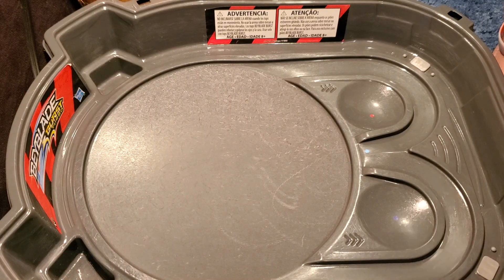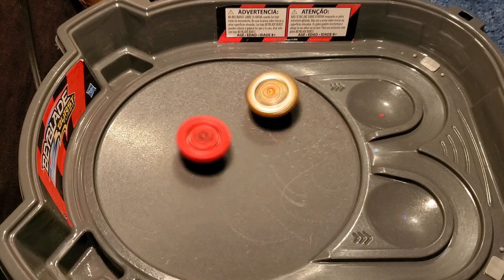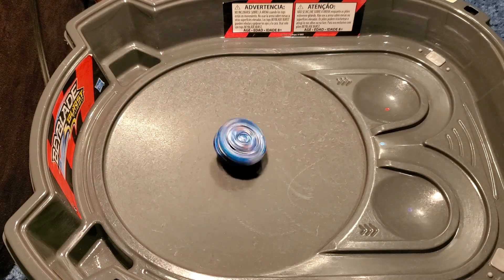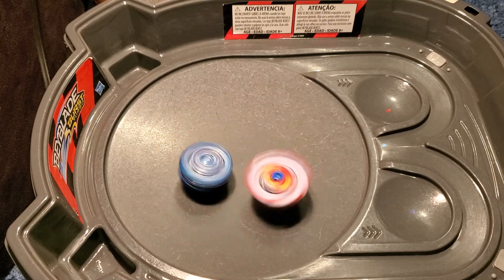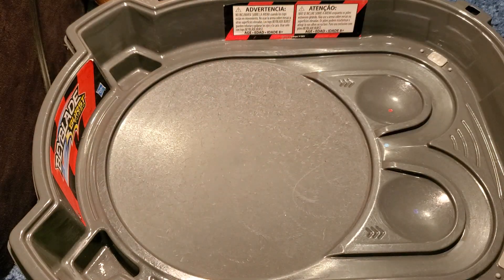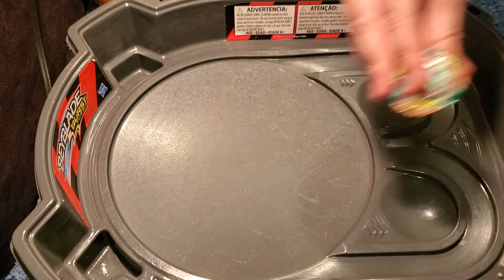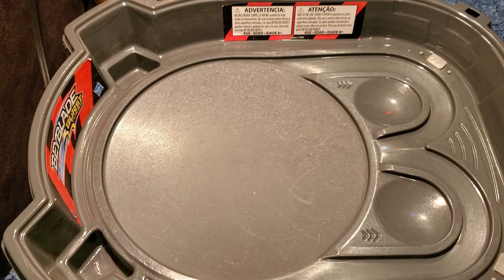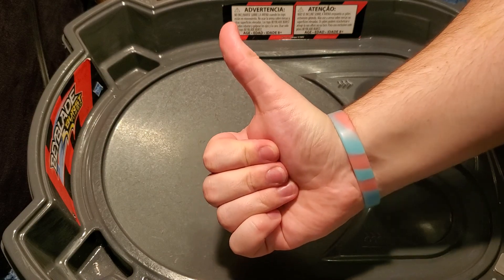Round 2 episode 1 of the tournament